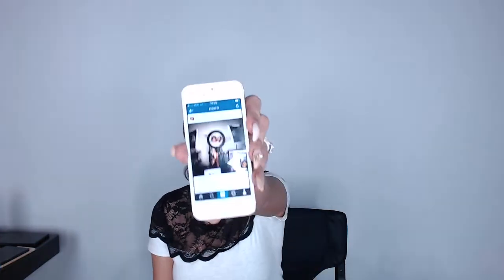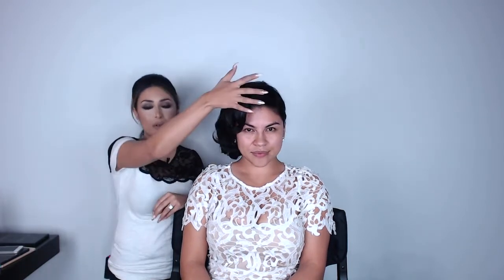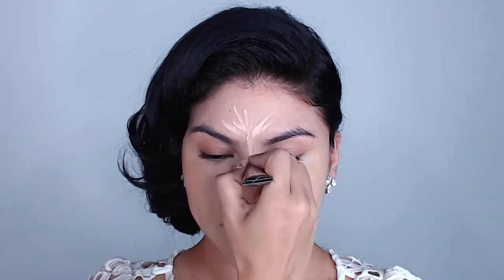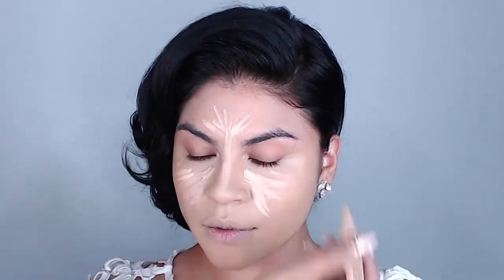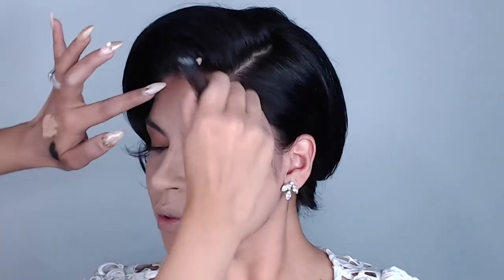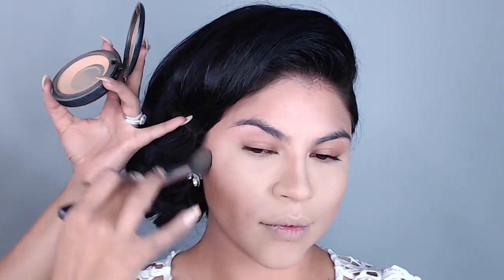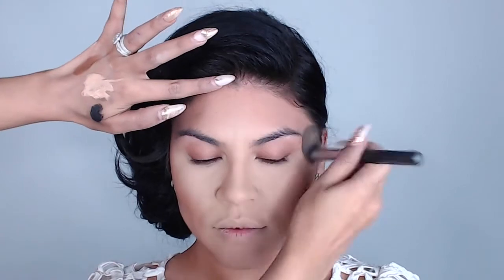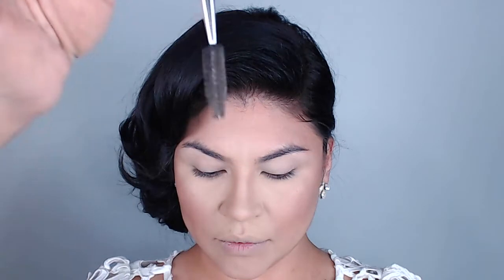FULL FACE BRIDAL MAKEUP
Free Makeup Classes, Advanced Techniques.

Watch New Classes every week. And let us know your reviews..

Thanks you everyone for watching my videos.

FOR MORE FREE CLASSES..